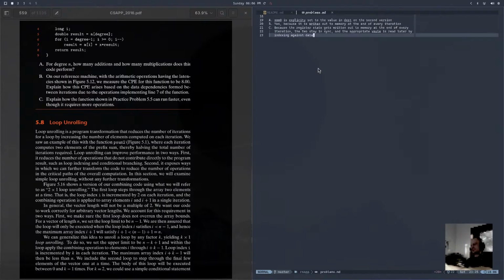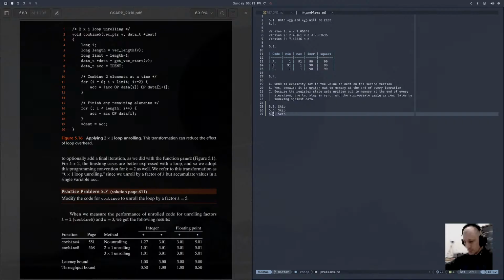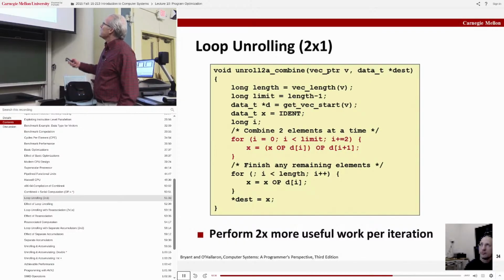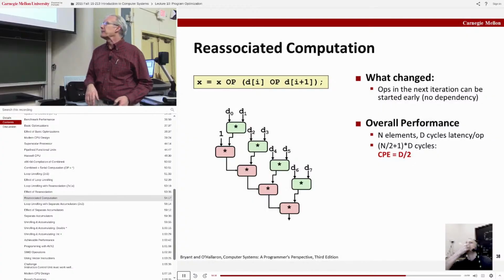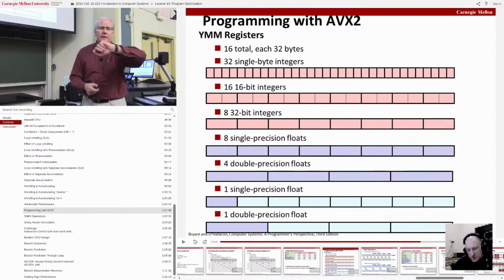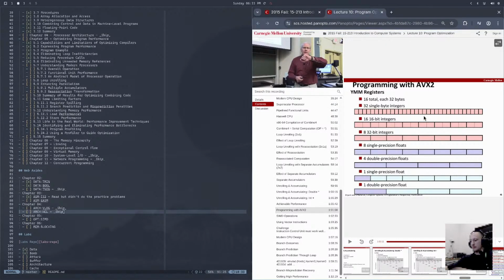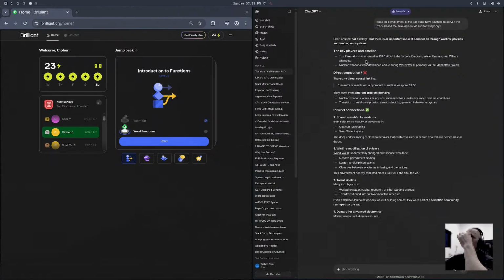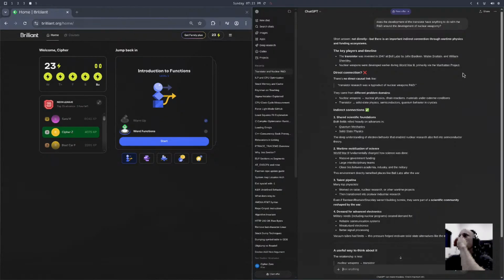Study With Me - Computing